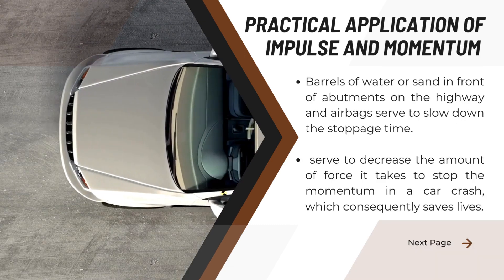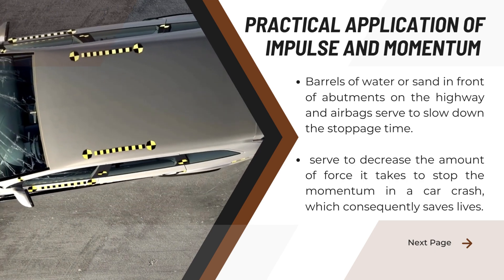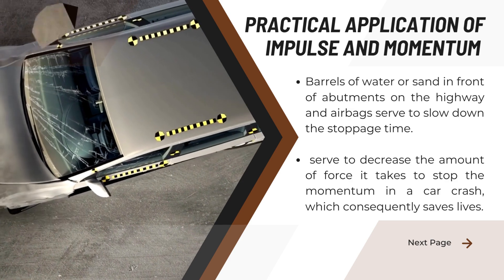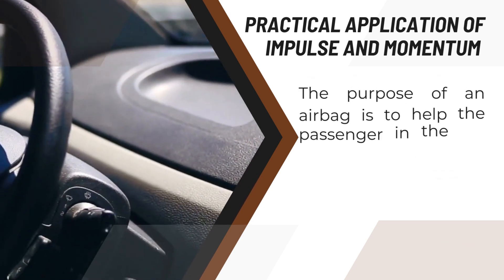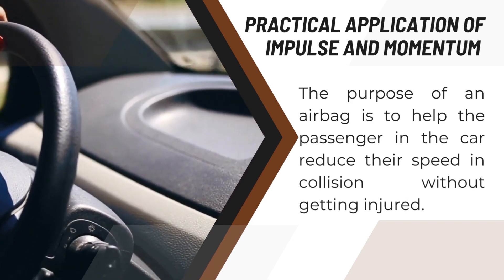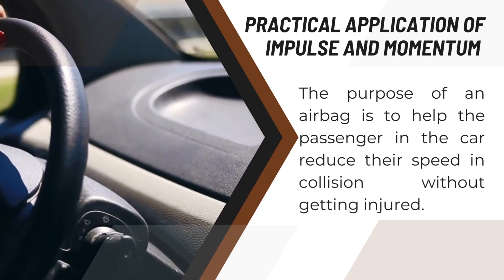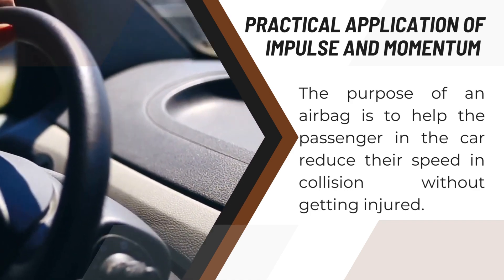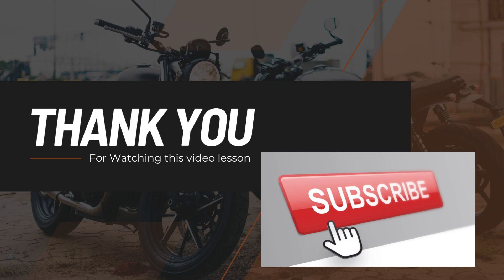MOMENTUM & IMPULSE || General Physics 1 || Grade 12 STEM Subject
MOMENTUM & IMPULSE || General Physics 1 || STEM Physics [Grade 12 STEM Subject] science seniorhighschool stem grade12 STEM Science - Grade 12 STEM Lessons